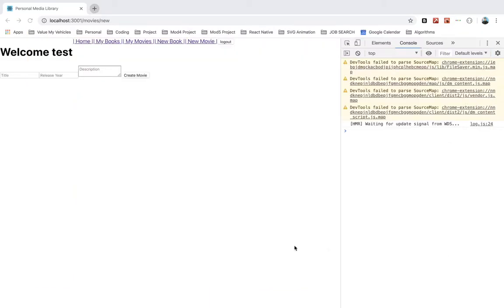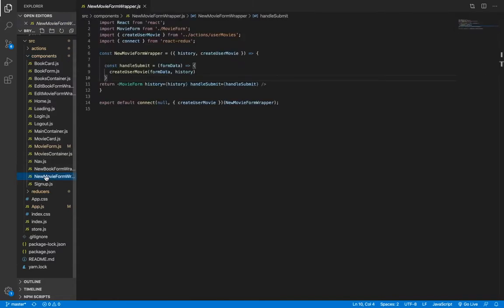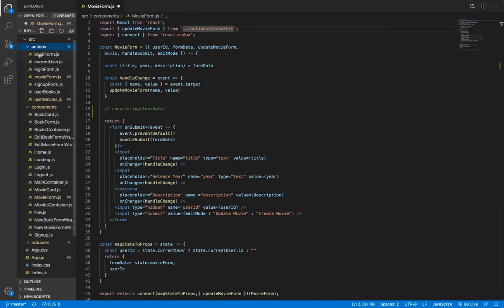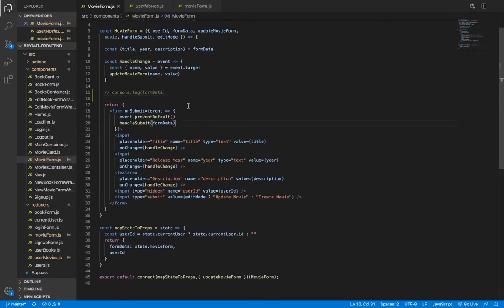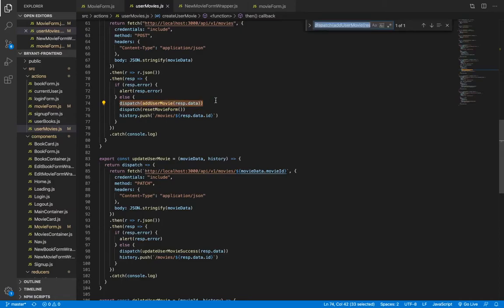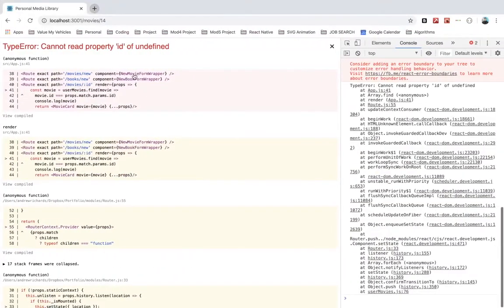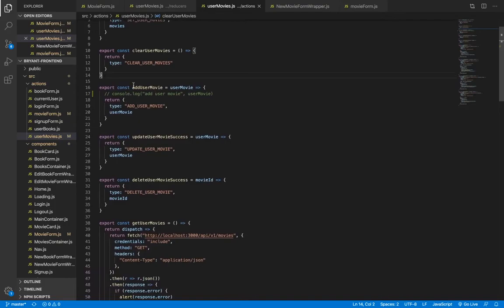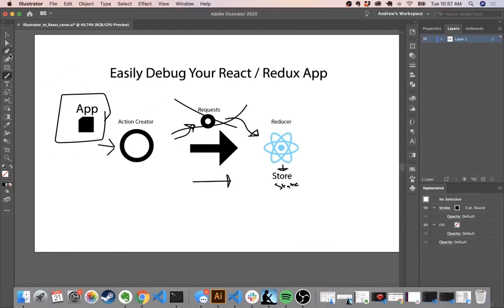Debugging Redux - For Those Just Starting With Redux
Today I helped a gentleman on Twitter debug his code. His problem is one that those just getting started with Redux all have: Following the code.

'Message passing' can be confusing and that's why it's important to understand where your messages are getting passed.

So I thought I would create this video outlining how to put blinders on and 'follow the code.'

Too often we get overwhelmed by the number of files we're dealing with and start overthinking our code. So that's why I say 'put on the blinders.'

It allows me to look at others code and debug without an issue. His structure was not completely familiar to me at first but using this technique I was able to familiarize myself with the problem at hand and move through it in a clean and concise way.

Don't forget you can console.log in the action creator and the reducer. A lot of people who are newer to Redux don't really know where to throw their console.logs.

I hope this was helpful. Maybe I'll help debug your code someday! (Or maybe you'll help me debug mine)